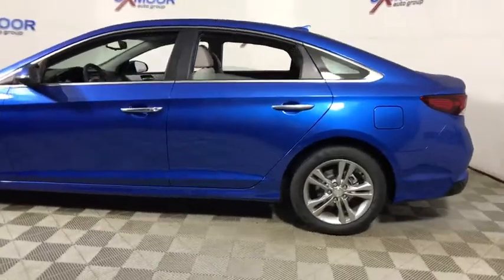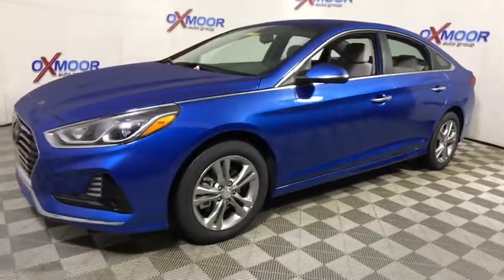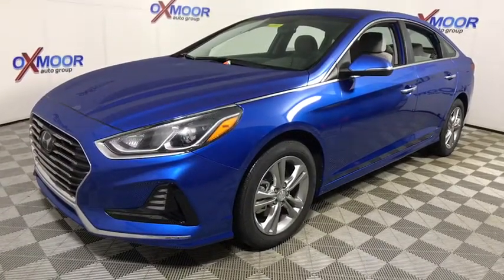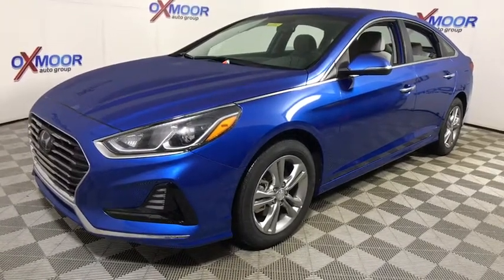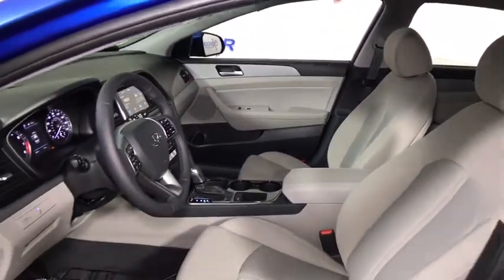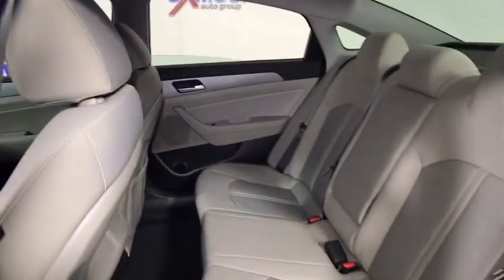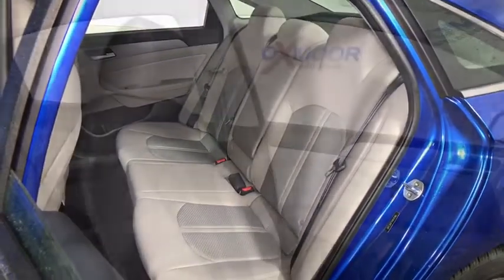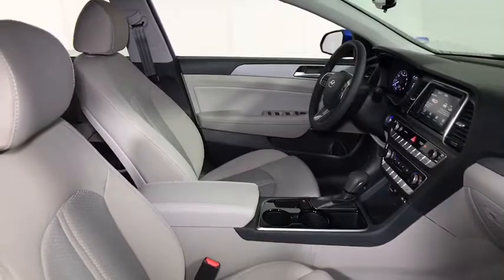2018 Hyundai Sonata Louisville KY H10587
[COLOR] N 2018 Hyundai Sonata
2018 Hyundai Sonata  - Stock#: H10587 - VIN#: 5NPE34AF4JH635766

Oxmoor Hyundai
8107 Shelbyville Rd

2018 Hyundai Sonata SEL Gray w/YES Essentials Premium Cloth Seating Surfaces, Option Group 01. 35/25 Highway/City MPG LED Daytime Running LightsbrRearview CamerabrPOWERTRAIN TECHNOLOGYbr2.4L Gasoline Direct Injection (GDI) 4-Cylinder Enginebr185 Horsepower @6,000 rpm / 178 lb-ft Torque @4,000 rpmbrDual Continuous Variable Valve Timingbr6-Speed Automatic Transmission w/ SHIFTRONICbrDrive Mode SelectbrCOMFORT & CONVENIENCEbr17-Inch Alloy Wheels & P215/55R17 TiresbrProjector Headlights w/ Automatic Light ControlbrHeated Side Mirrors w/ Turn Signal IndicatorsbrProximity Key Entry w/ Push Button StartbrHands-Free Smart Trunk w/ Auto OpenbrChrome Exterior Door Handles & Chrome Window SurroundbrPower Door Locks & Windows w/ Auto Up/Down Driver WindowbrPremium Cloth Seating SurfacesbrHeated Front SeatsbrPower Driver Seat w/ Lumbar Supportbr60/40 Split-Folding Rear SeatbrLeather-Wrapped Steering Wheel & Shift KnobbrTilt & Telescopic Steering Wheel w/ Cruise, Audio & Phone Controlbrsbr4.2-inch Color LCD Trip Computer w/ Custom Settingsbr7-inch Color Touchscreen Display AudiobrAM/FM/HD Radio/MP3 w/ iPod/USB & Auxiliary Input JacksbrApple CarPlay (TM) & Android Auto (TM) IntegrationbrSiriusXM Radio w/ 90-Day Trial; Not Available in AK & HIbrRear USB Charge PortbrBluetooth Hands-Free Phone SystembrBlue Link Connected Services 3-Years Standard (enrollment req)brBlue Link Remote Start (3-Year Complimentary Service) Price includes: $1,500 - Retail Bonus Cash. Exp. 01/02/2018, $1,000 - Holiday RBC. Exp. 01/02/2018